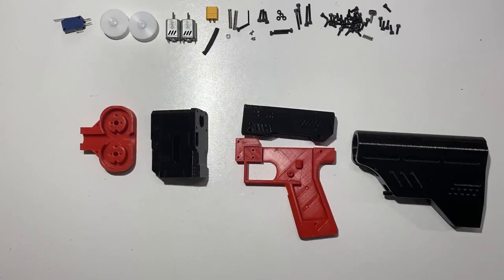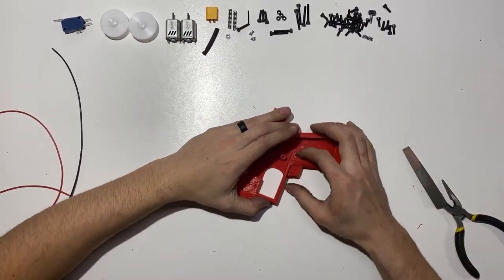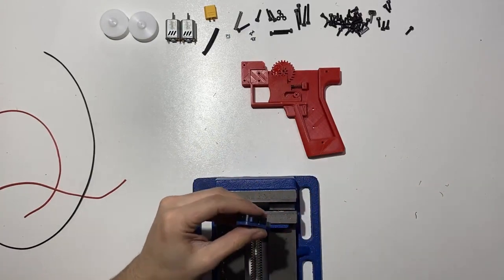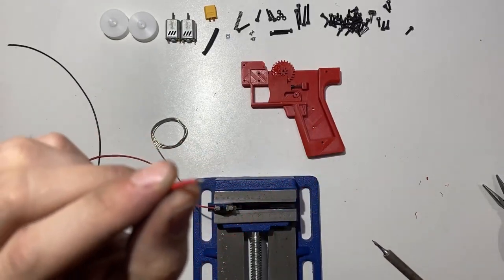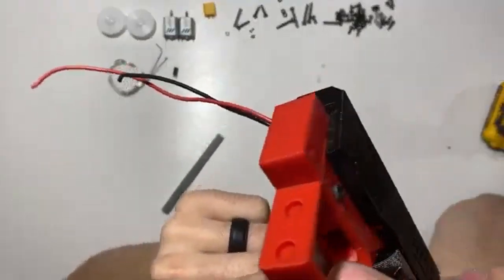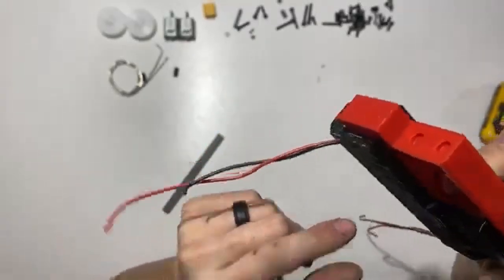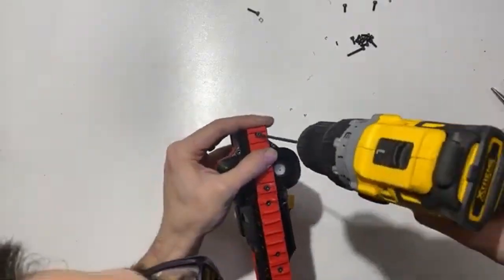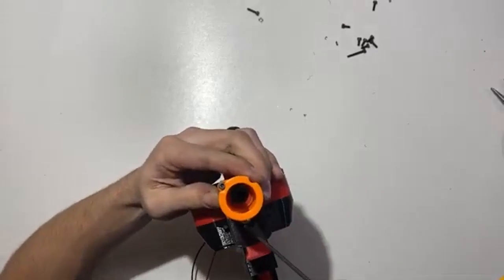Nerf Gryphon Assembly Build Guide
We hope you guys find this build guide helpful! We found the first Gryphon build we did had a few kinks that we wish we had known beforehand. Full Credit to Flygonial for the Gryphon design! Sold with permission. Also thanks to the nerf community as a whole for all the tons of work done on the Gryphon over the years!

Frontline Foam is a hobby shop in Provo, Utah, dedicated to making aftermarket nerf more accessible to the nerf hobby. If you're looking for a specialized, custom, 3D-printed blaster or parts, Frontline Foam is for you.

The shop is run by a small number of employees who build each and every blaster by hand. The videos you see on our channel are often filmed in the very shop where we build and test your blasters. All blaster designs are produced with designer permission, and often collaboration.

Frontline Foam was started by Derrikk Sun, who says his passion for building nerf blasters over the past 15 years has accidentally overblown into a small and rapidly growing business.

We believe that nerf is not only just for fun, but can be a healthy outlet for stress contributing to serious mental health issues. We stand by mental health awareness & effective recovery efforts.

We aspire to be an asset in the nerf hobby and our communities in general to improve people's lives through fun.